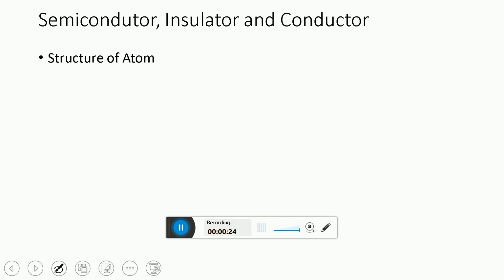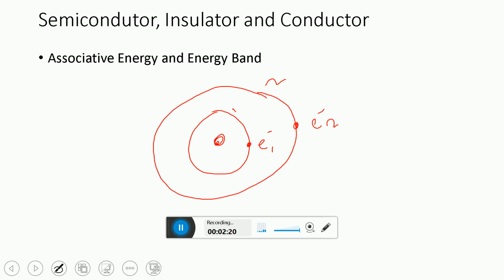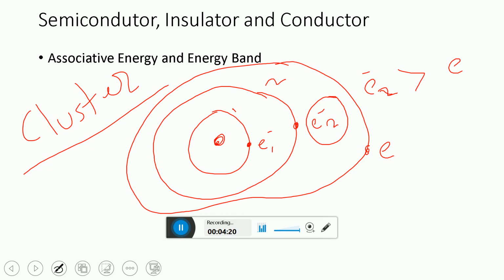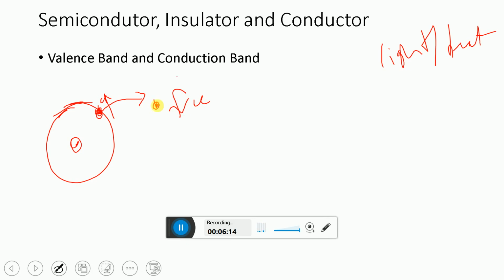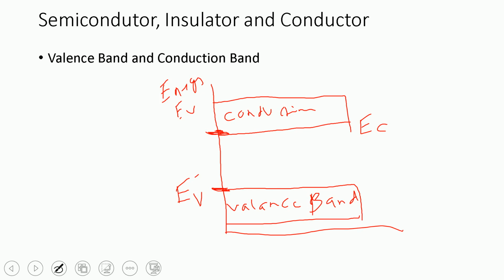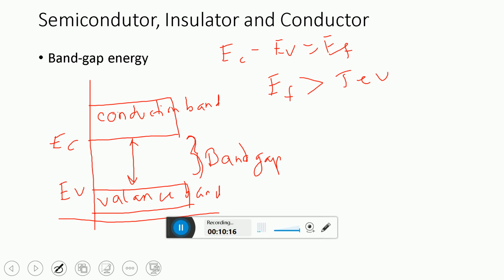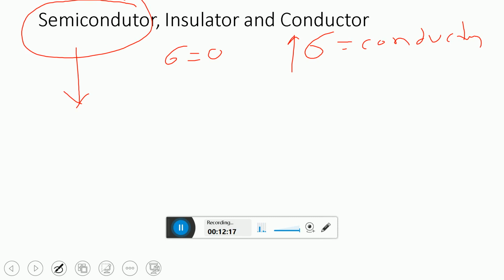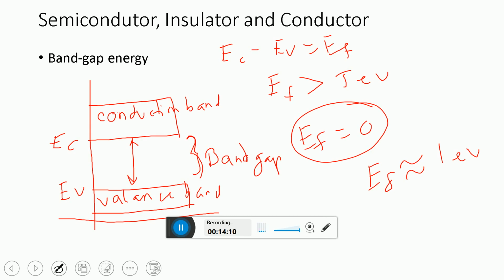Semiconductor Insulator Conductor | Band gap Energy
Semiconductor, Insulator and Conductor

@ Sachin Gade
07/03/2024